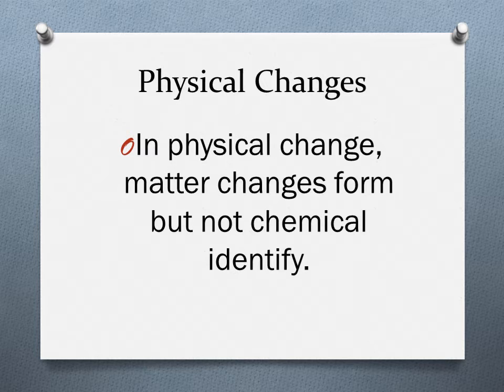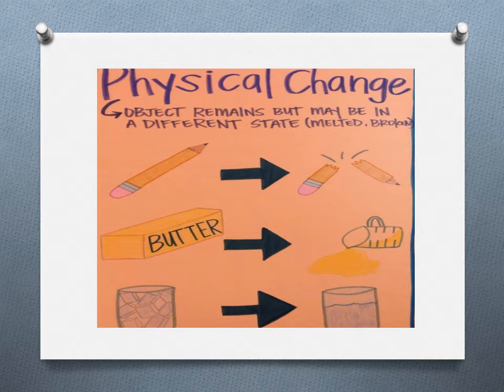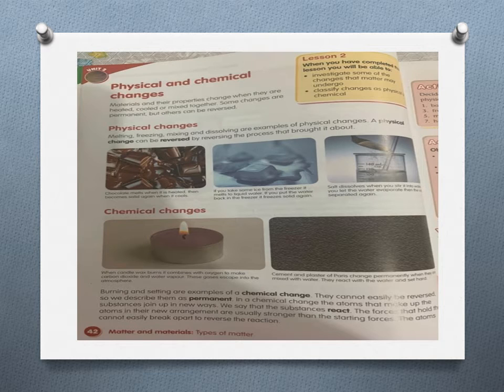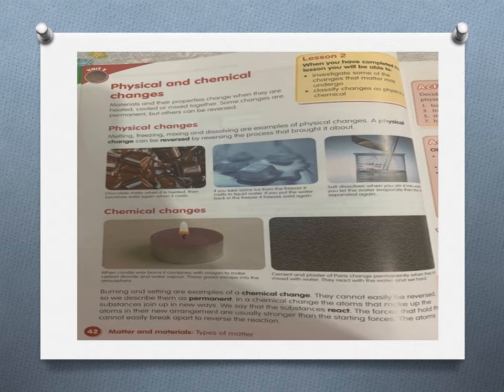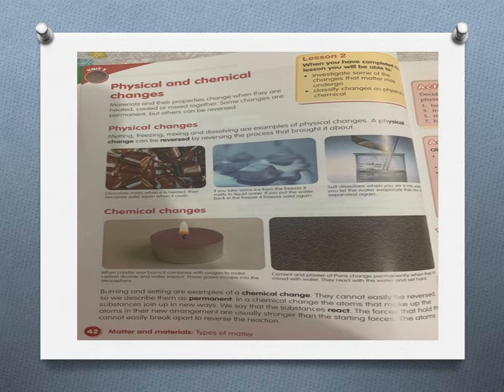Physical and Chemical Changes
5th Grade
Physical and Chemical Changes pages 42 and 43
April 27 2020
Science
Teacher Amanda